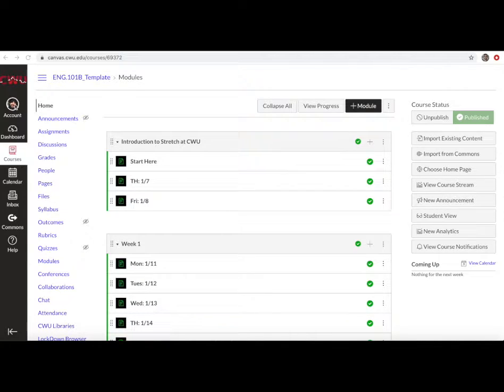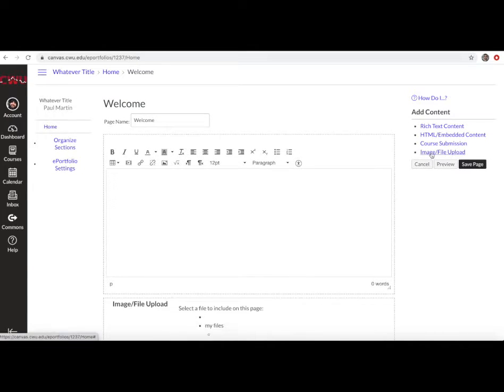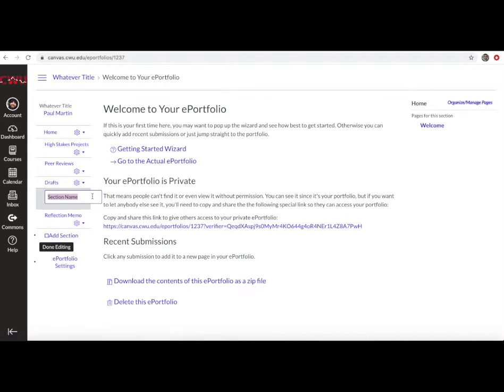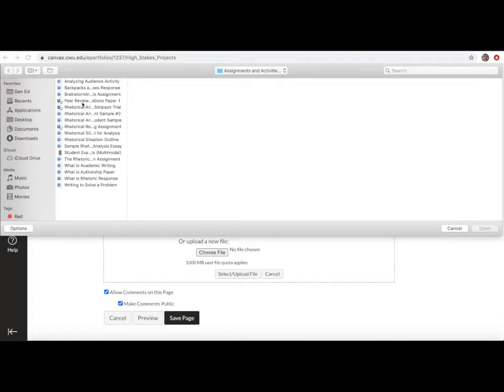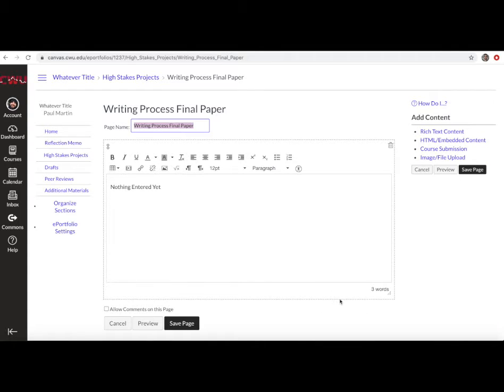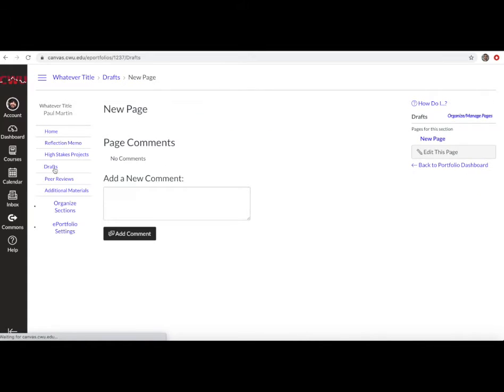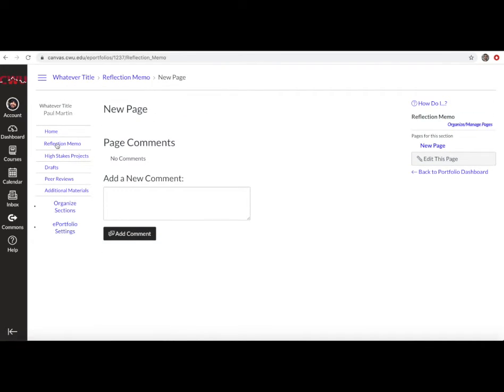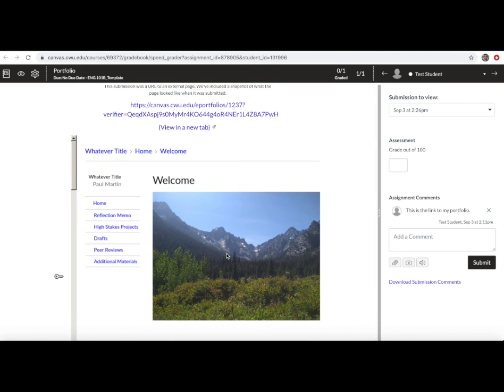eportfolios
This video is about eportfolios